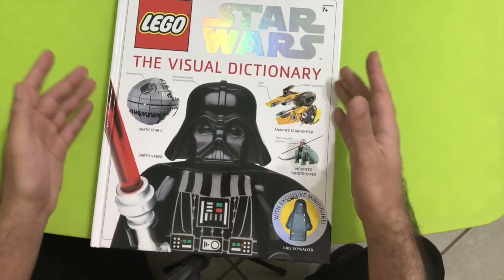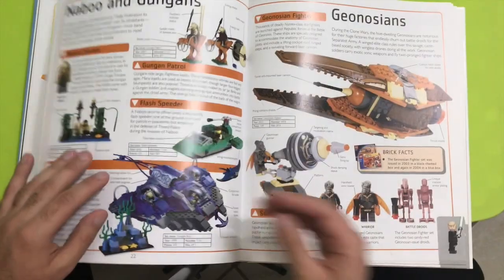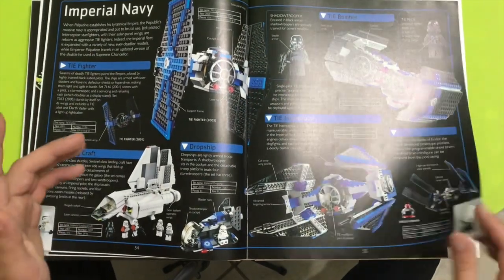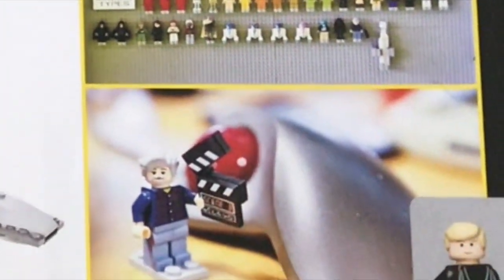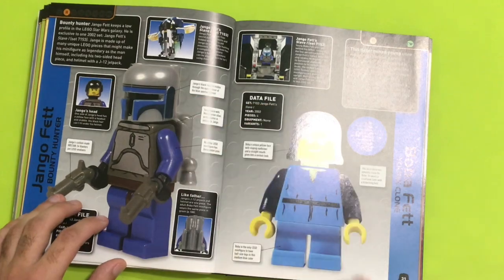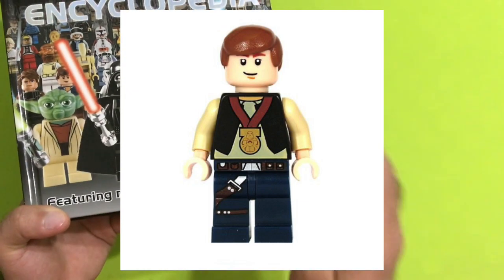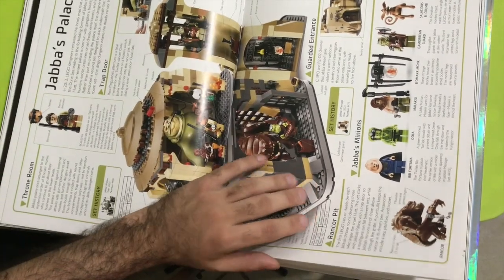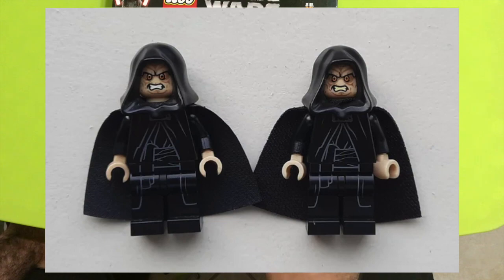My CHILDHOOD LEGO Star Wars book collection! (SUPER Nostalgic!)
Let's tale a nostalgic journey to the past looking through some old LEGO Star Wars books from my childhood! I grew up reading LEGO Star Wars the Visual Dictionary, and was so excited when the Expanded Edition came out. I also have the first-ever LEGO Star Wars Minifigure Guide book!

Chapters:
0:00 Intro
0:59 Visual Dictionary (2009)
16:45 Minifigure Encycopedia (2011)
24:00 Visual Dictionary (2014)
31:28 The Dark Side/Yoda Chronicles (2014, 2013)
33:00 Brickmaster (2010)